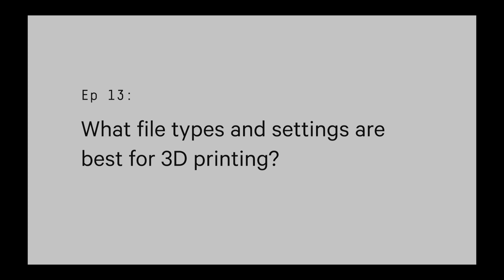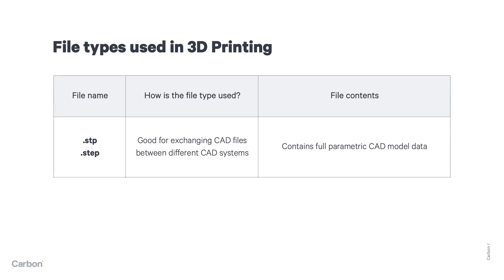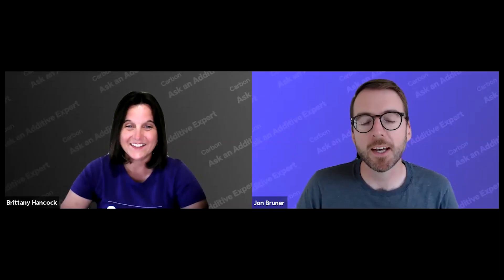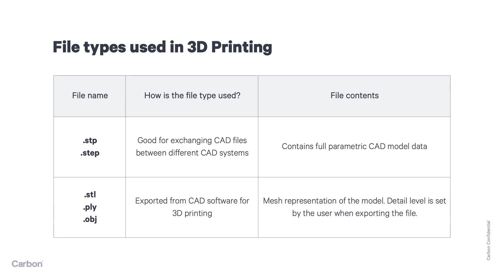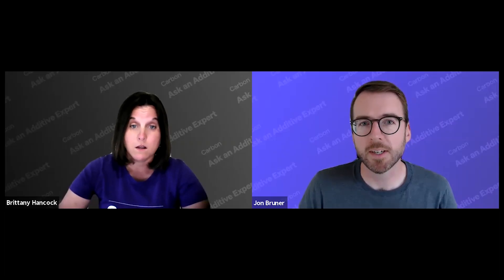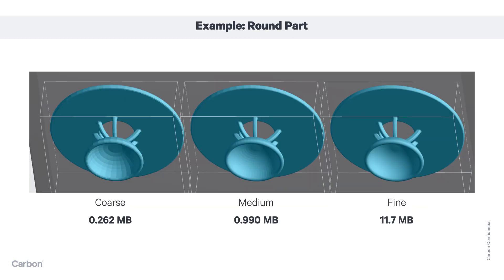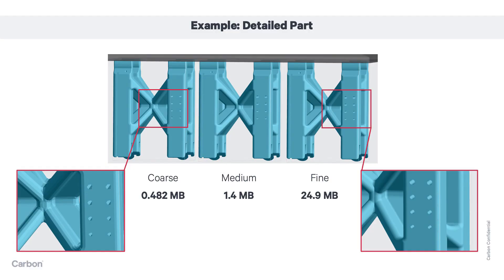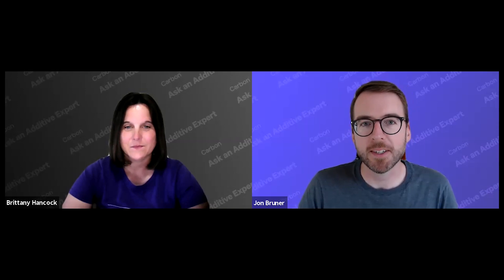3D Printing STP vs. STL Files - Ask an Additive Expert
AskAnAdditiveExpert is a series of quick answers, tips, and tricks for getting the most from 3D printing.

In this episode, our Additive Experts compare and contrast STP vs. STL 3D printing files.

-(00:24) Files types

-(1:26)  STP vs. STL files

-(2:00) Details on STL files and 3D printed part quality